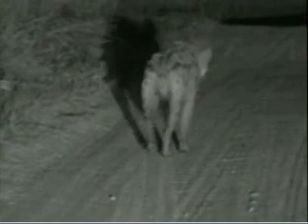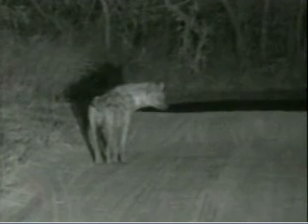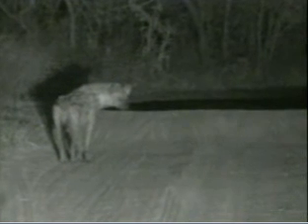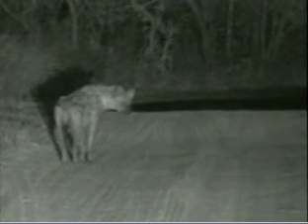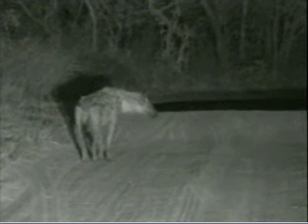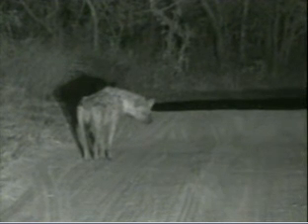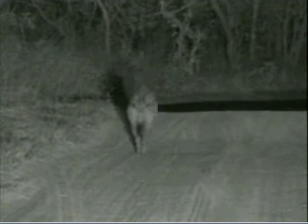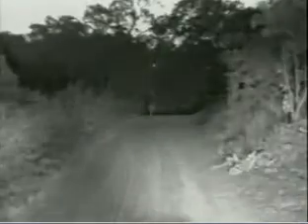djuma drive 4mar08 pm pt6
infrared hyena